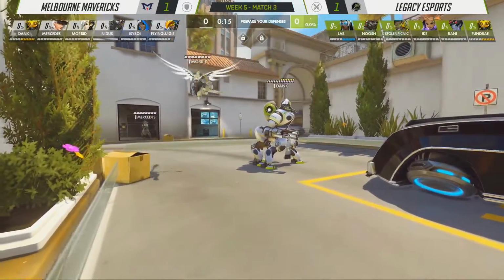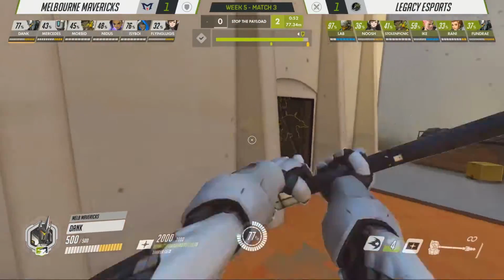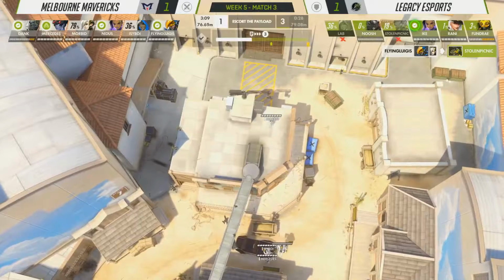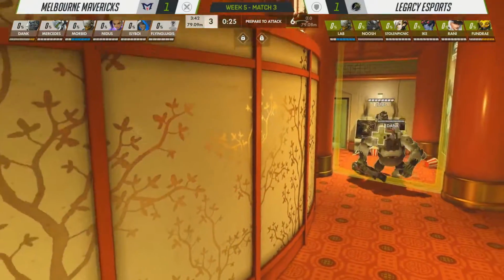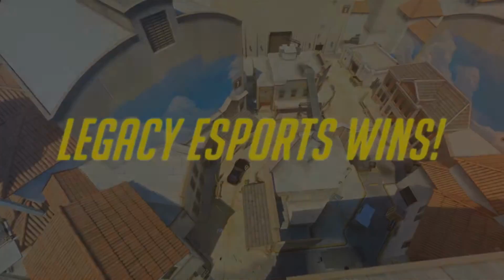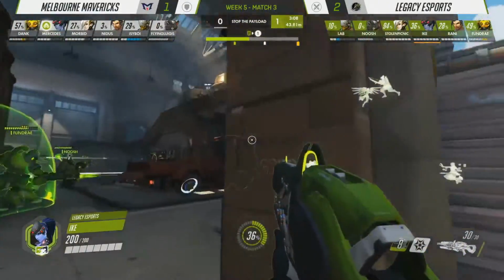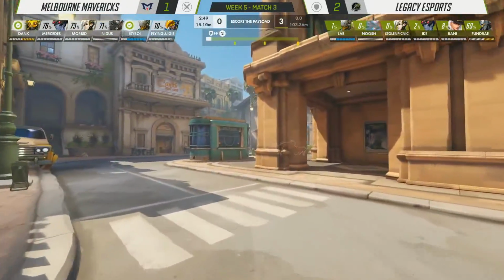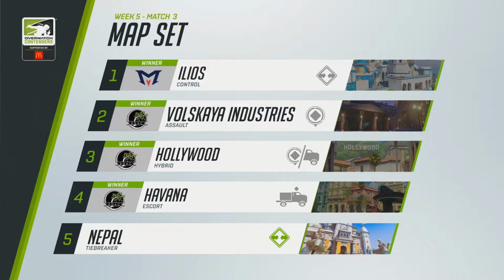Legacy Esports vs Melbourne Mavericks (Part 2) | OWC 2019 Season 2: Australia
✔ Organizer:
- Blizzard

✔ Server:
- Oceania

✔ Broadcast Talent:

✔ EN Commentators:
• Sandman (Ben Green)
• Elfishguy (Jordan Mays)
• Smash